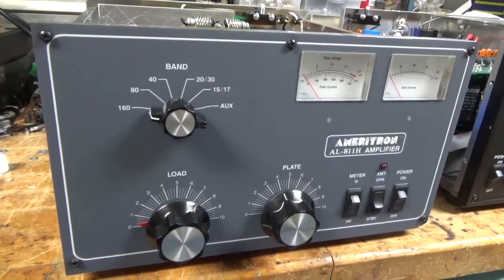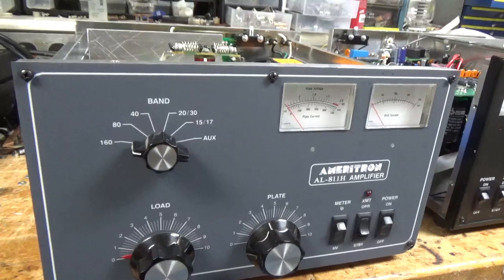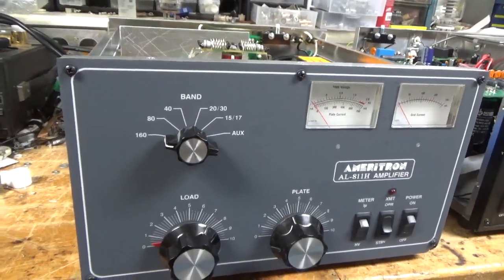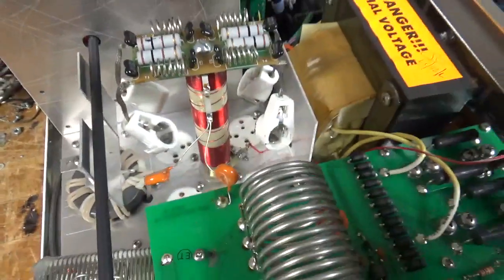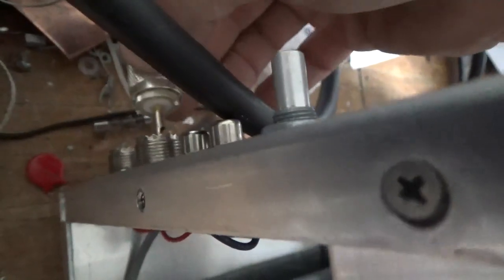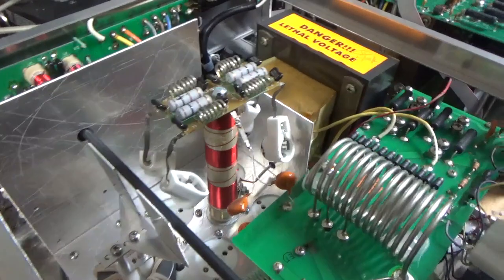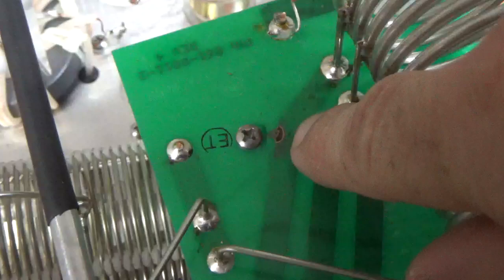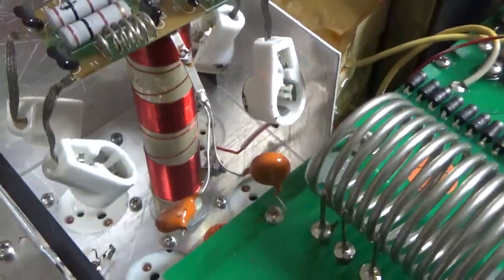Ameritron Al-811h Repair And Modifications, Damaged trace Fix And 572B Tubes